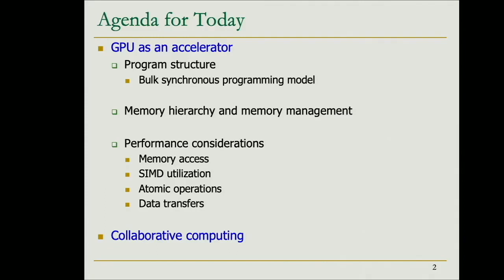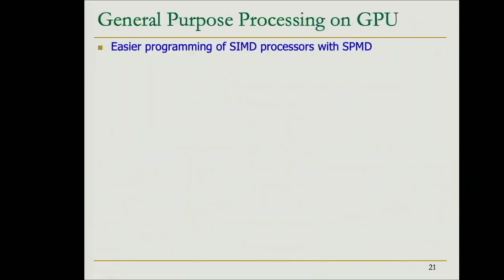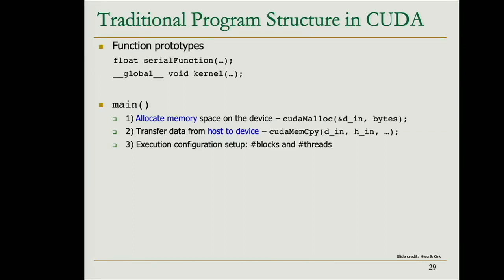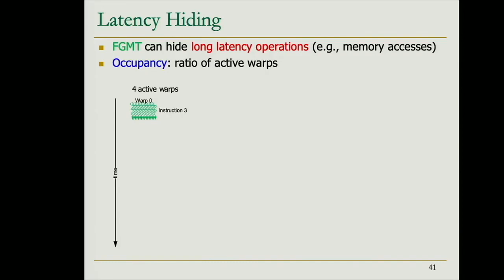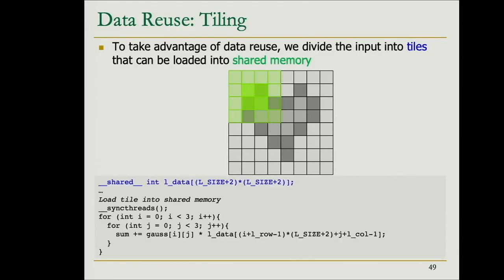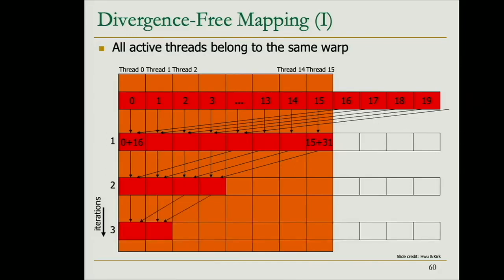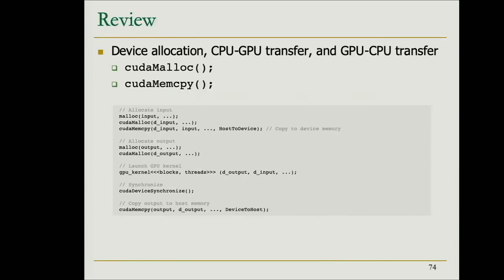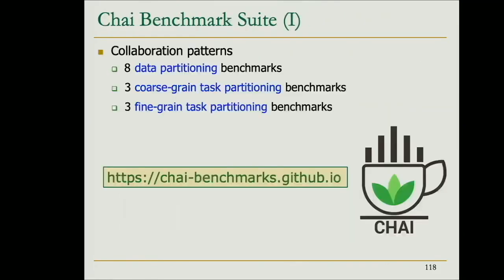Computer Architecture - Lecture 31: GPU Programming (Fall 2024)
Recommended Reading:
A Modern Primer on Processing in Memory